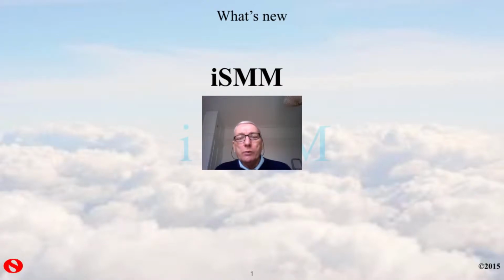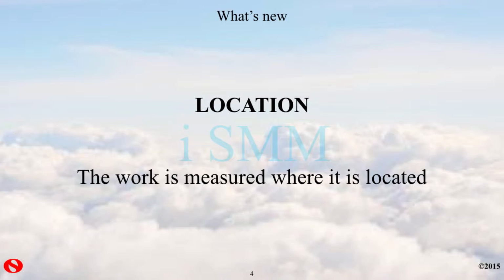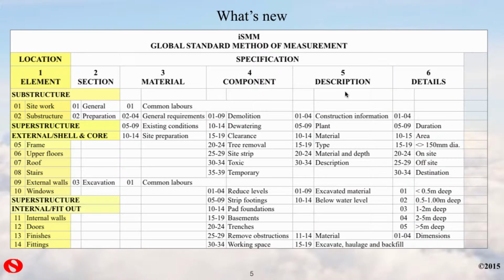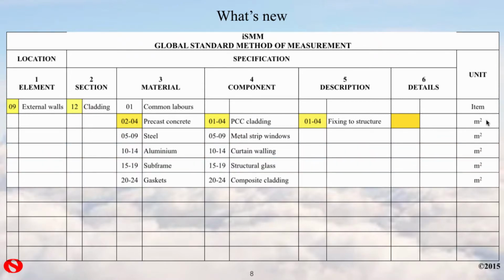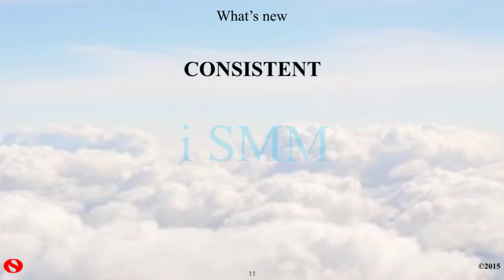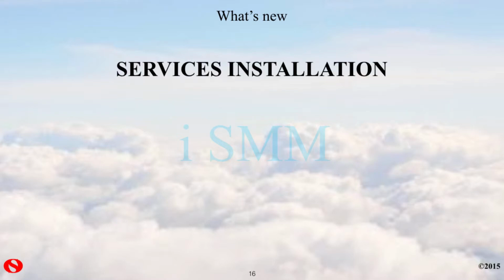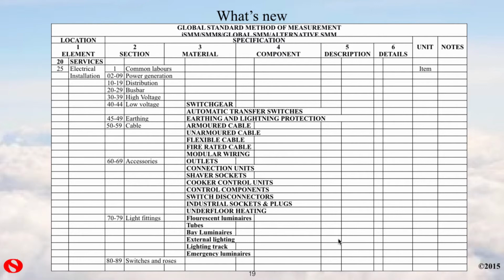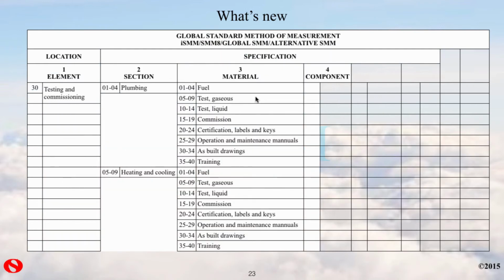00 What's new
What's new in the iSMM